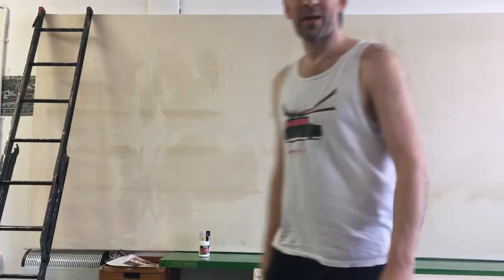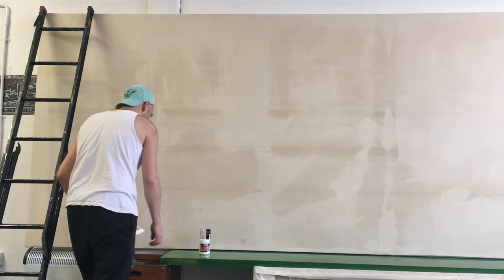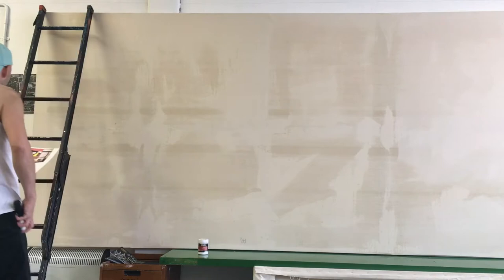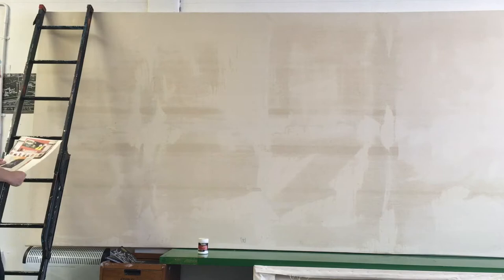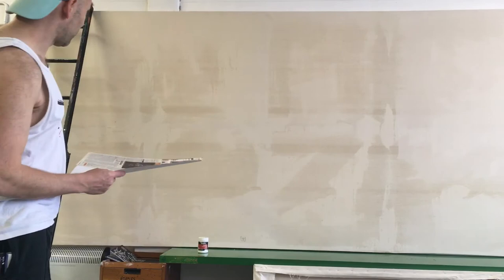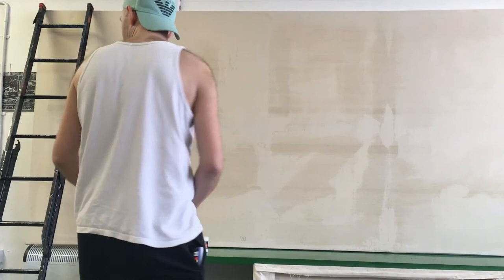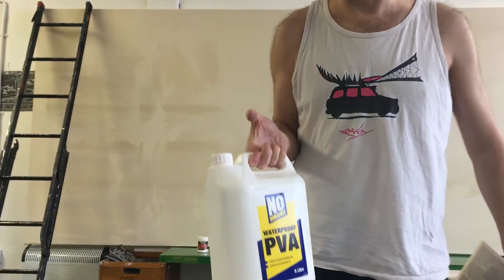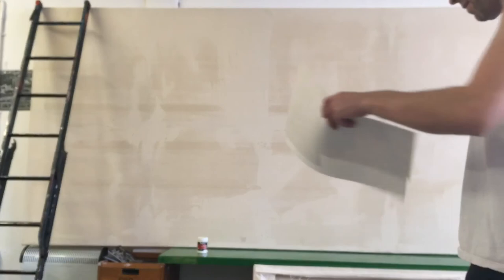HORRIFIC 2. Painting a large canvas. A step by step guide with James Jessop 14-Oct-2020 (Episode 1.)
Watch this space daily as I paint the sequal to HORRIFIC which was exhibited at The Saatchi Gallery London in 2004 .

Exclusive Jessop techniques  - inspirations - concepts - stories will be shared here over the coming days .

The final piece will be previewed  on Halloween 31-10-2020 + 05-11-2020 at the Bonfire night event live  on Method Radio.

More soon. Big shouts to everyone keep on rocking.

Maximum respect due to each & everyone of you.

Peace

James
Glasgow October 2020

James
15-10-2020